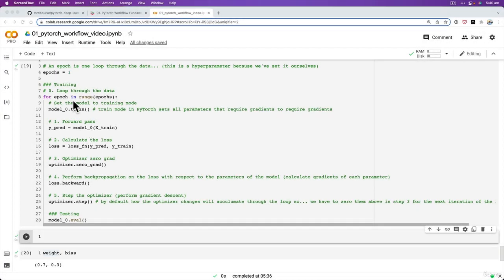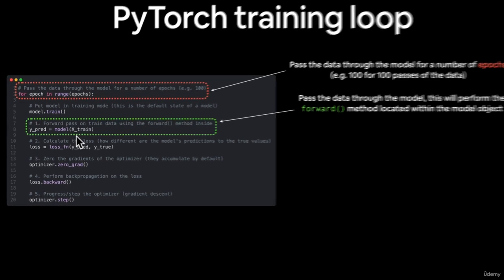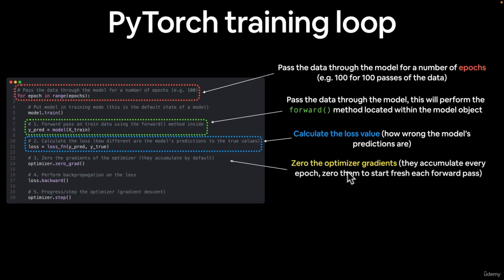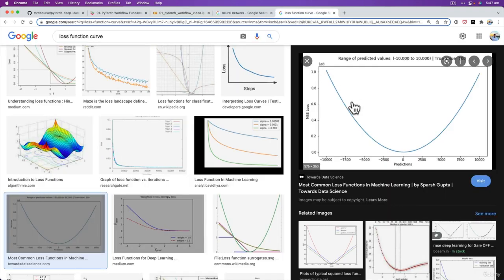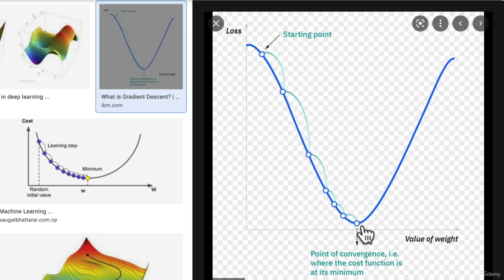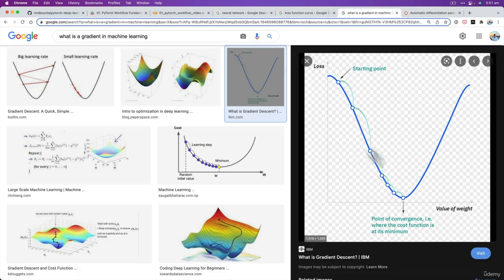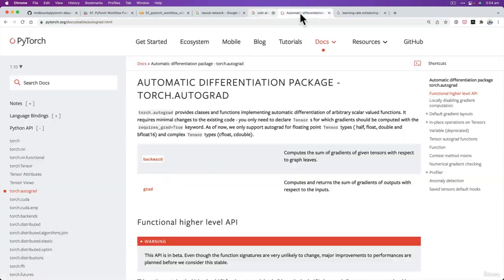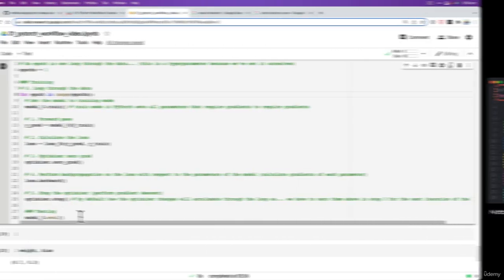L.1.6.117: Reviewing the Steps in a Training Loop Step by Step